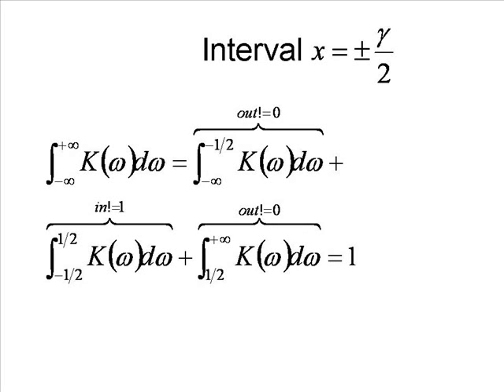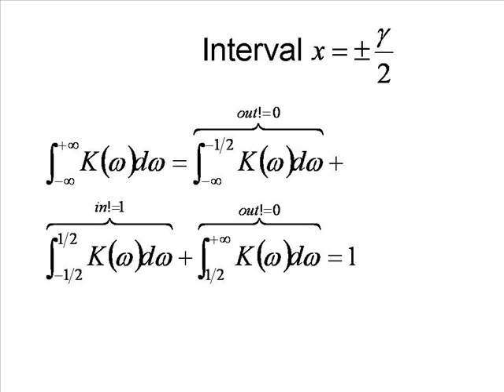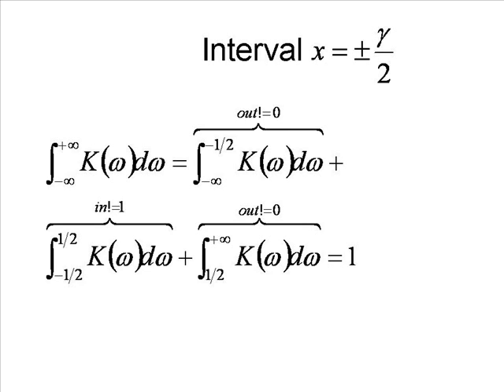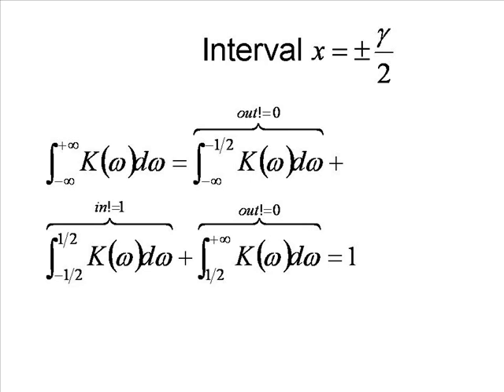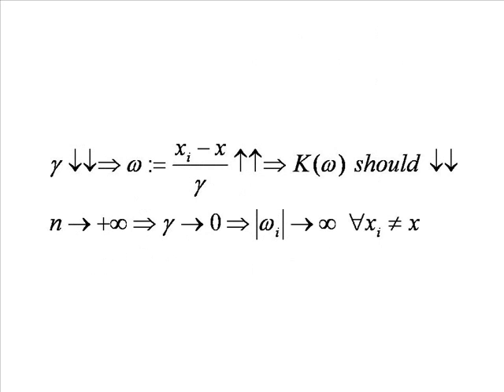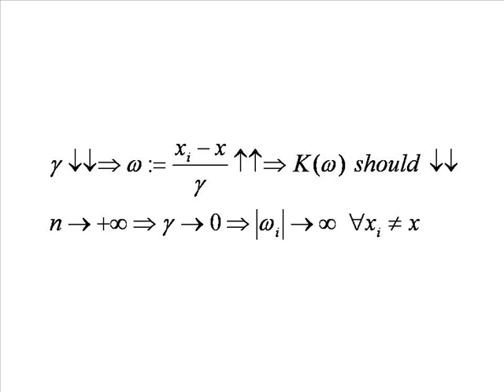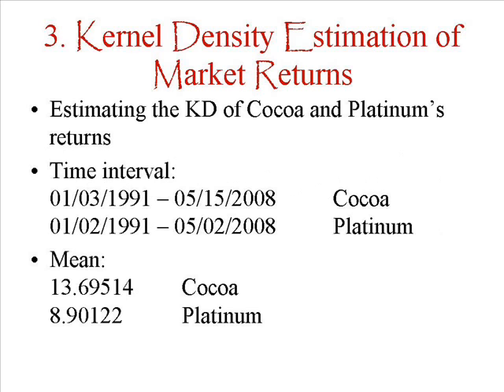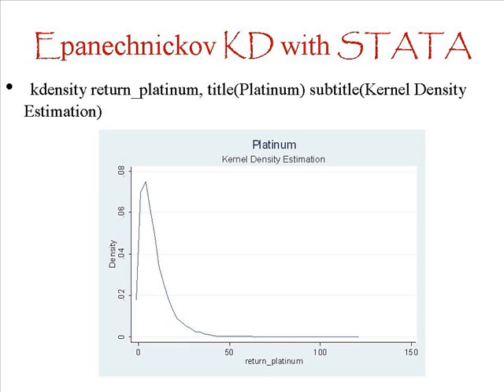Nonparametric Estimations (2)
Dr. Emanuele Canegrati explains the nonparametric density estimation techniques used in Finance.